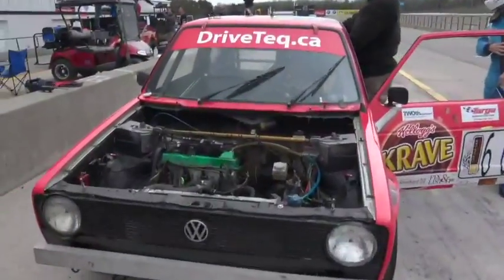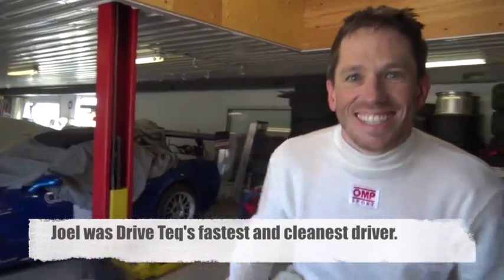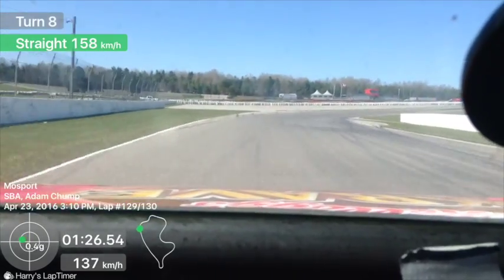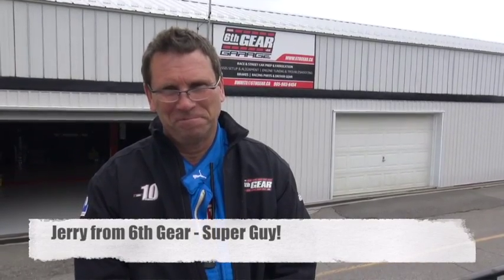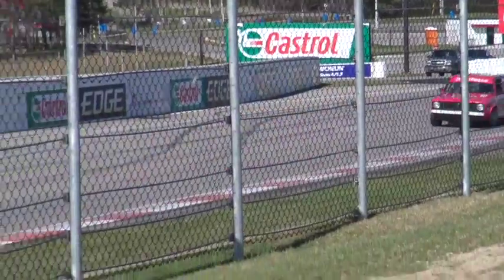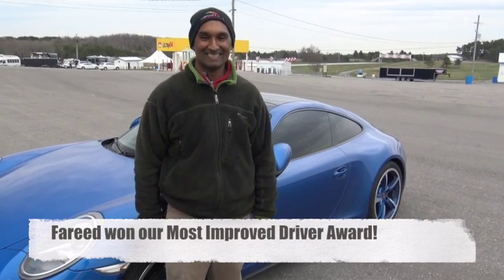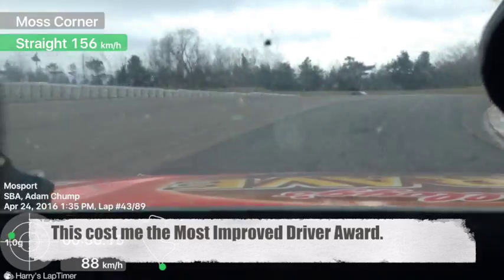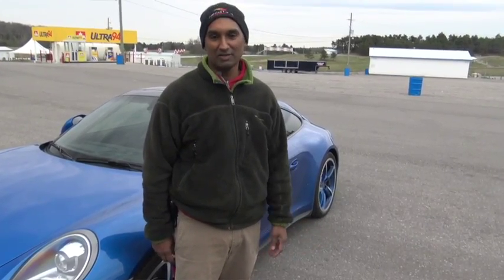Chump Car Mosport 2016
Chump Car Canada racing at Canadian Tire Motorsport Park or Mosport, April 23-24.  Some great spins caught on camera.